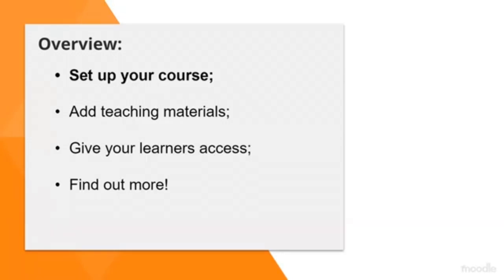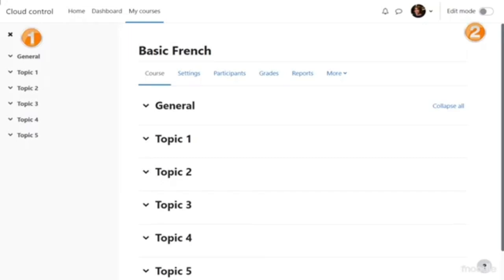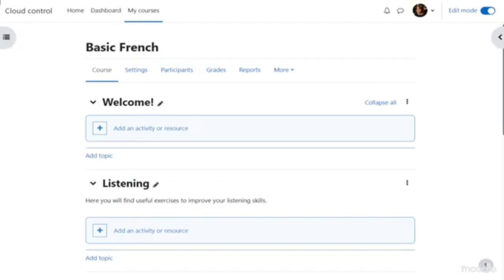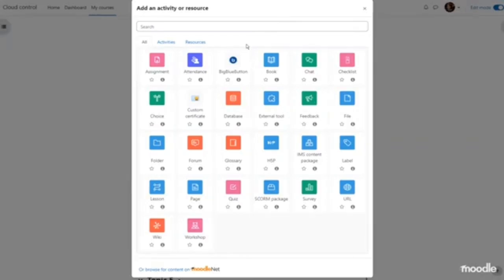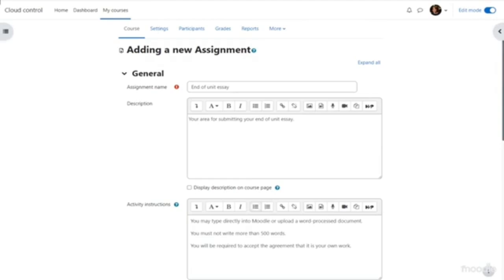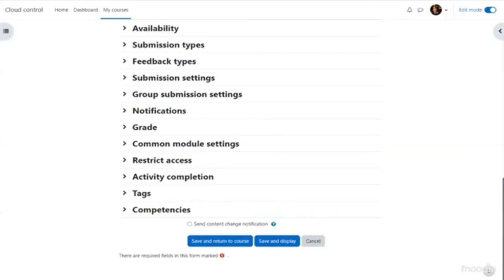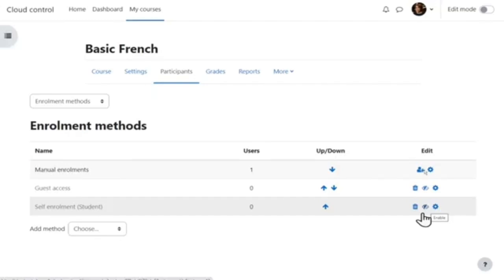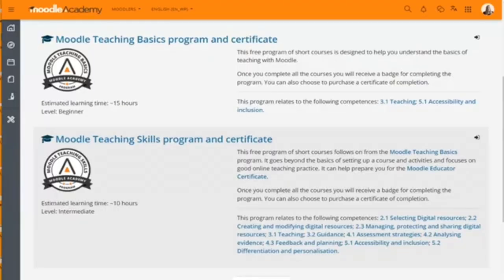How to use Moodle as an instructor - Windsor University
Using Moodle as an instructor involves several key tasks, including setting up courses, adding resources and activities, managing students, and grading assignments. Here's a step-by-step guide to get you started:

1. Accessing Moodle
Login: Use your instructor credentials to log in to your institution’s Moodle site.
Dashboard: After logging in, you'll be directed to your Dashboard, where you can see your courses.

2. Course Setup
Create a Course:
If you have the permissions, you can create a new course by navigating to the “Site Administration” “Courses”  “Manage courses and categories”  “Create new course.”
Fill in the course settings, including the course name, short name, course start date, and course format (e.g., weekly, topics, or single activity).
Editing Course Settings:
Within your course, turn on the editing mode by clicking the “Turn editing on” button.
Use the “Edit” buttons next to each section to modify the content or structure of your course.

3. Adding Resources and Activities
Resources:
Files: Upload documents, presentations, or any other files by choosing “Add an activity or resource”  “File.”
Pages: Create a web page within Moodle by selecting “Page.” You can add text, images, and links.
URLs: Add external links to websites or online resources.
Activities:
Assignments: Create assignments where students can submit their work online. Choose “Assignment” under activities and configure the submission types, deadlines, and grading methods.
Quizzes: Set up quizzes with different types of questions (multiple choice, true/false, short answer). Choose “Quiz” and configure the settings like timing, question behavior, and grade.
Forums: Create discussion forums for students to interact. Select “Forum” and set the type of forum (e.g., standard, Q&A).
Lessons: Combine content with questions for a more interactive learning experience. Select “Lesson” and structure the content with branching options.

4. Managing Students
Enrollment:
Manual Enrollment: Manually add students by going to “Participants”  “Enroll users.”
Enrollment Methods: Set up different enrollment methods like self-enrollment or cohort sync under “Participants”  “Enrollment methods.”
Groups:
Create groups to divide students into sections or for group work. Go to “Participants”  “Groups”  “Create group.”

5. Grading and Feedback
Gradebook:
Access the gradebook by clicking on “Grades” in the course menu. Here, you can see and manage all grades for your course.
Grading Assignments:
For assignments, go to the assignment activity, view submissions, and grade each submission with options to provide feedback.
Quiz Grading:
Quizzes are often auto-graded, but you can review and manually grade questions like essays.

6. Communication
Messaging:
Use the messaging feature to communicate with individual students or groups.
Announcements:
Post course-wide announcements using the “Announcements” forum, which usually appears at the top of the course page.
Forums and Chats:
Engage with students in forums or set up real-time chat sessions.

7. Tracking Progress
Completion Tracking:
Enable activity completion to track students' progress. You can configure this under the settings of each activity/resource.
Reports:
Access various reports (e.g., activity completion, course participation) under the “Reports” section to monitor student engagement and performance.

8. Backup and Restore
Backup: Regularly backup your course by going to “Course administration”  “Backup.” This allows you to save a copy of the course content and settings.
Restore: You can restore a course from a backup file by going to “Course administration”  “Restore.”

9. Common Troubleshooting
Course Visibility: Ensure your course is visible to students under Course settings.
Activity Access: Check the availability settings of activities to ensure they are accessible when intended.
Permissions: Review the roles and permissions if students report issues accessing certain features.
Would you like to delve deeper into any specific aspect of using Moodle as an instructor?